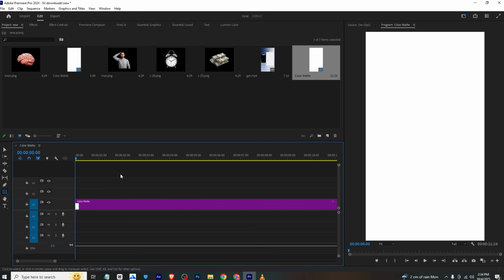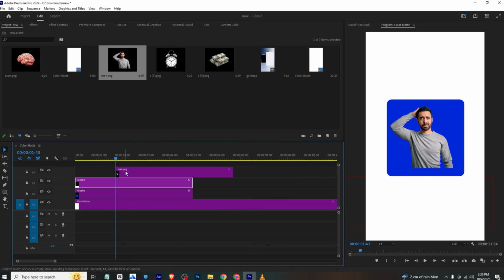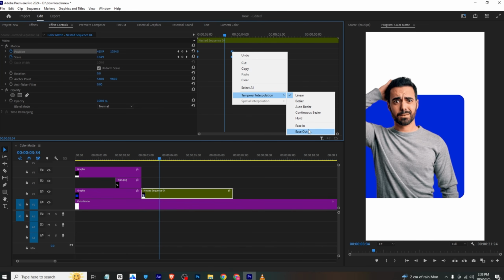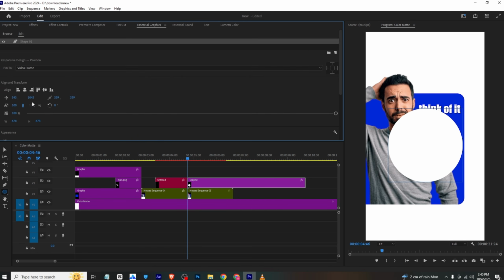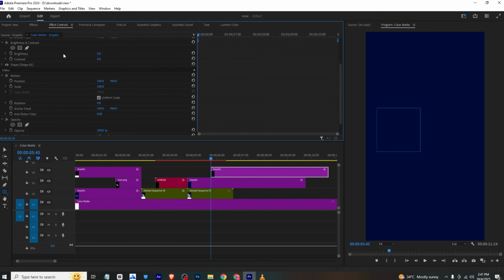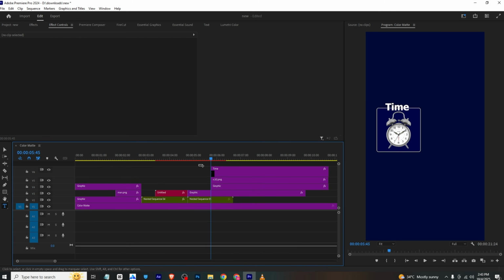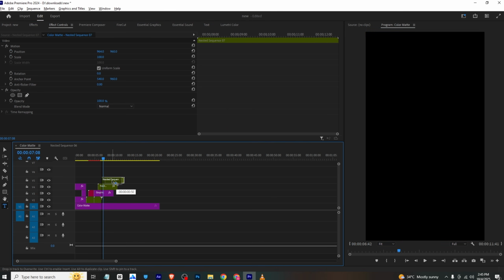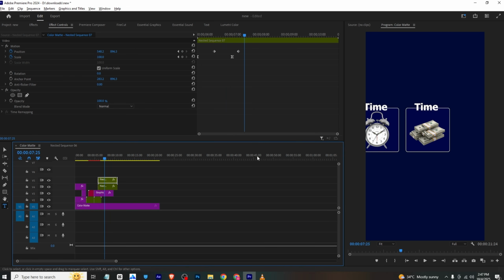Editing Motion Graphics Reels in Premiere Pro – Quick & Easy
Want to create viral reels with motion graphics? 🎬
In this tutorial, I’ll teach you how to edit motion graphics reels in Premiere Pro with smooth animations, eye-catching transitions, and professional effects.